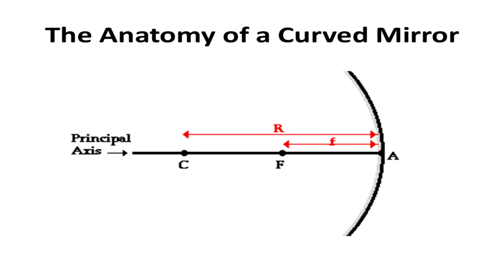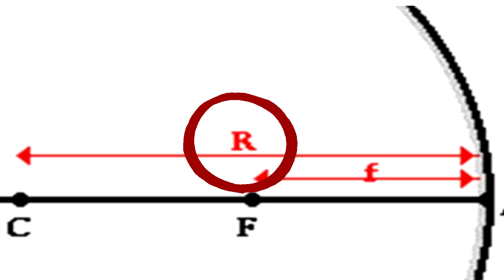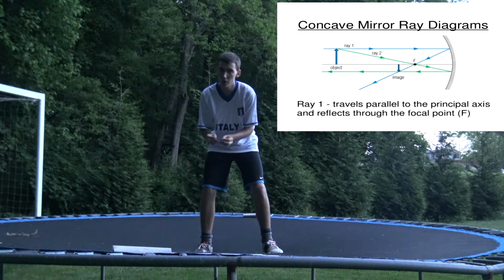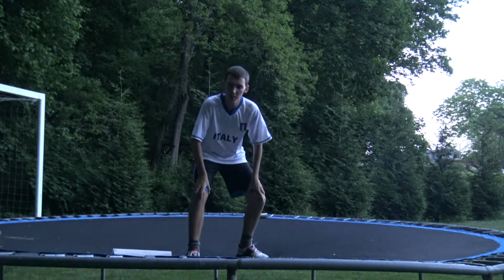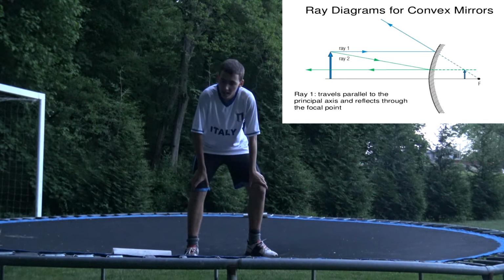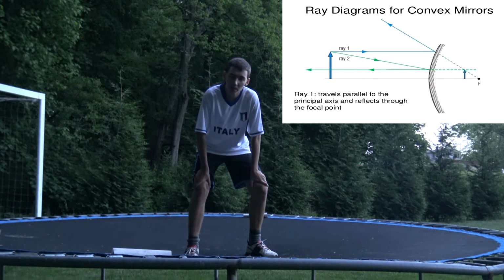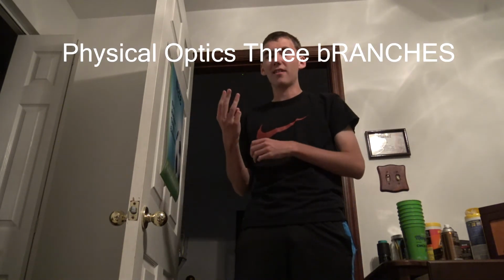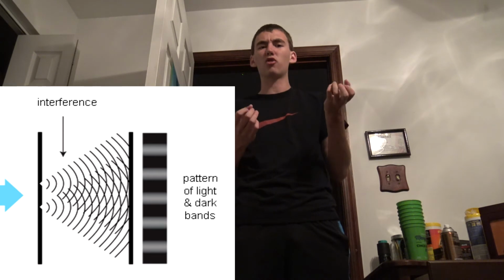Zardy Z Teaches Optics and Mirrors!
This was a ton of fun to make...Sorry if some of the information is incorrect...I didn't have too much time to make this